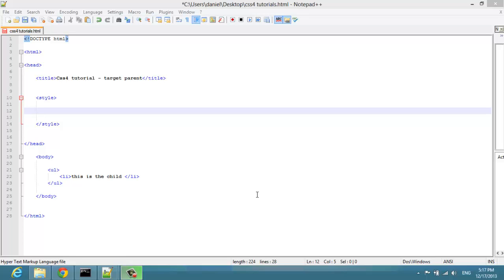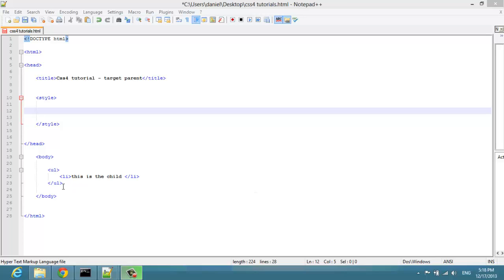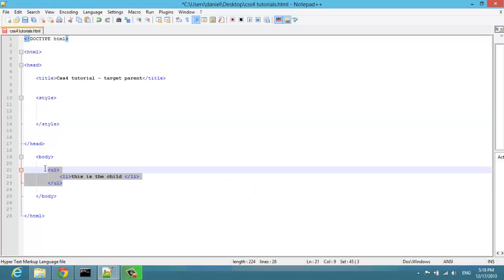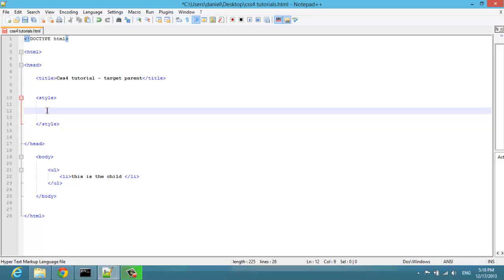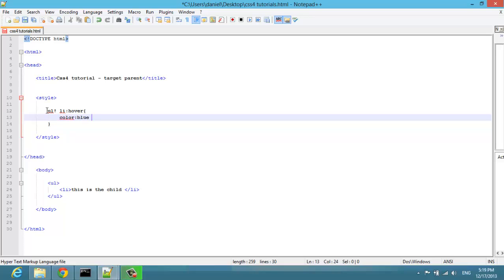Css4 Commands Tutorial - 3 - Target Parent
You can target a parent of an element when the child it is active and Then you can change the parents style .